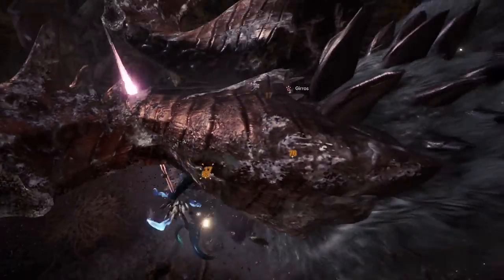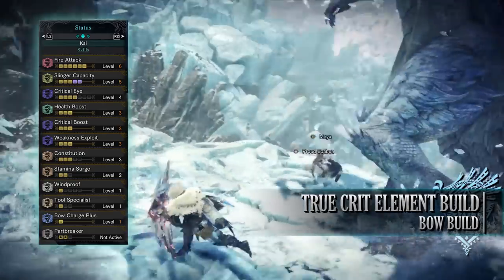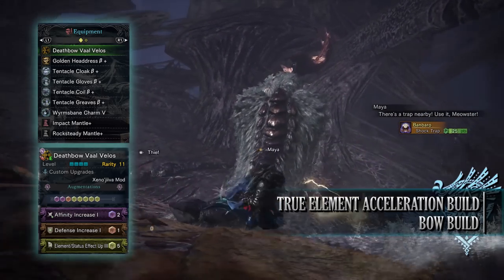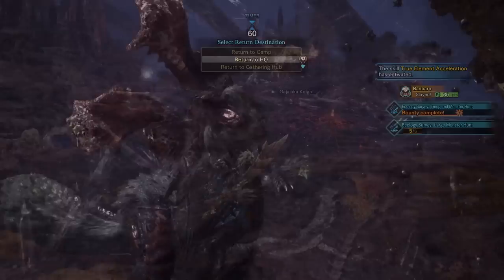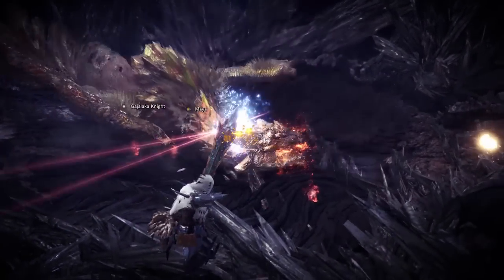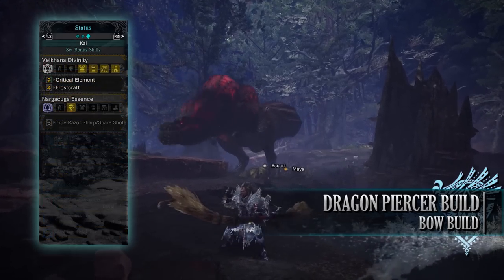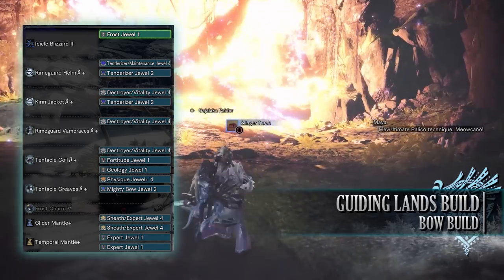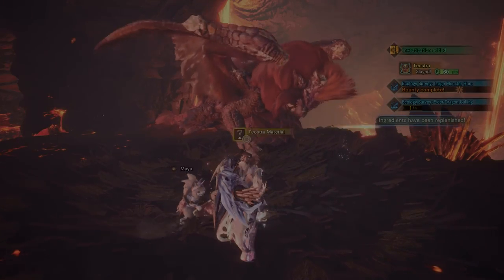Endgame Bow Builds - Iceborne Amazing Builds - Season 4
A World of Builds Guide to my favorite builds in Monster Hunter World Iceborne. These builds are endgame builds using some of the best weapons and armor pre Safi'Jiiva!

Season 4 Episode 3: Endgame Bow Builds

In this video, we take a look at more builds for the Bow in MHW Iceborne. Remember that stats are stated while your character is idle with no active items or food buffs. While some jewel buff will be in effect like maximum might, the video should give you a sense of the type of build I'm going for.

=== Darcblade Credits ===

=== My Links ===